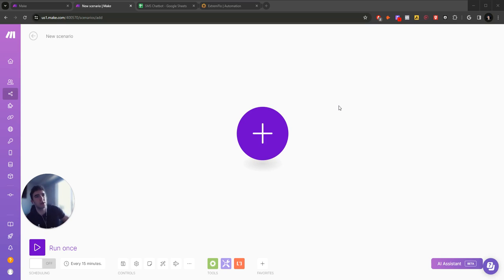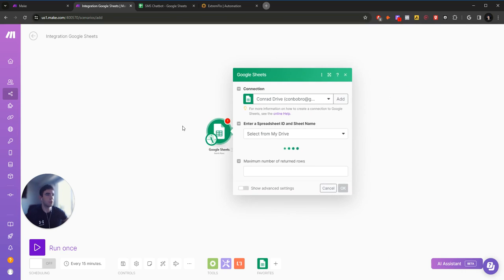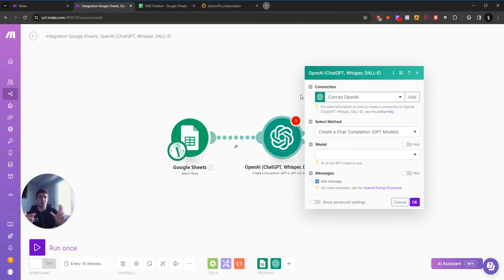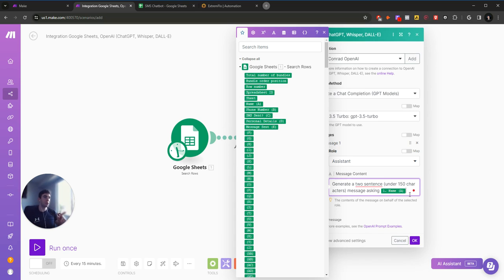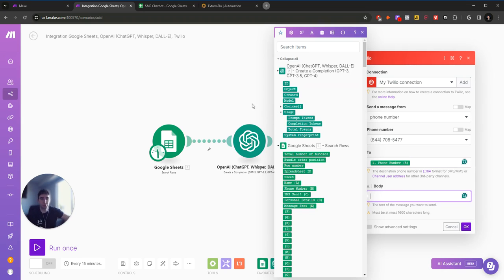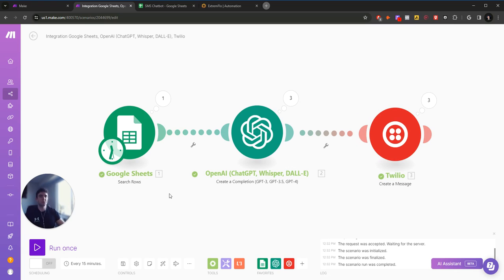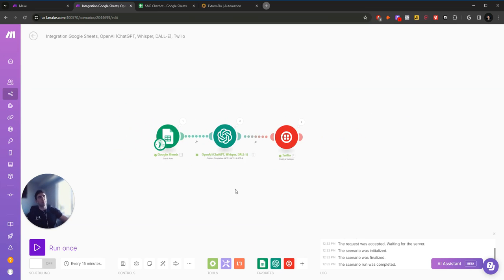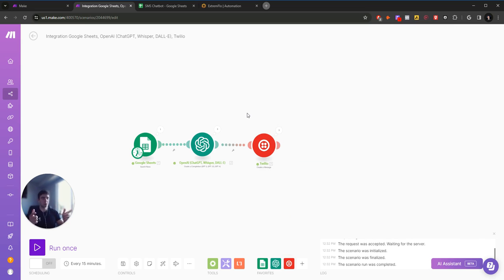How to Build a SMS Chatbot for Marketing (Twilio + ChatGPT AI)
Dive into the world of automation with our quick tutorial on setting up an SMS chatbot using ChatGPT. Perfect for sending referral messages, managing appointments, and expanding outreach, this chatbot can revolutionize how you communicate. Trust in the expertise from ExtremFlo Automation, your guide with a proven track record of over 17 successful AI projects. Next, integrate your OpenAI account to harness ChatGPT's capabilities. Follow our step-by-step guide to creating a scenario on Make.com, involving Google Sheets for data management and Twilio for SMS dispatch.

00:00 ExtremFlo AI
01:02 Make.com (Link In Description)
03:49 ChatGPT Integration
07:24 Google Sheet Setup
09:00 Demo
10:50 Links In Description